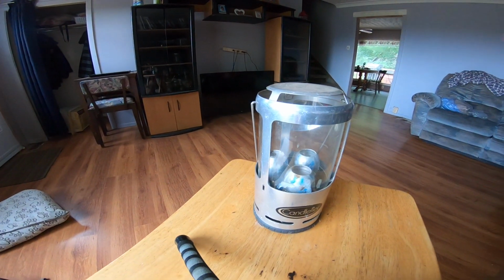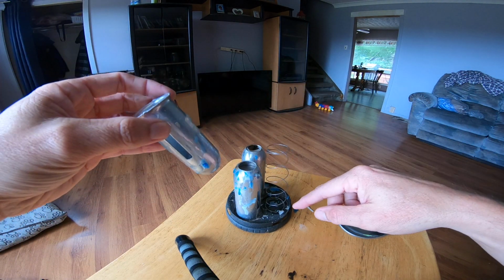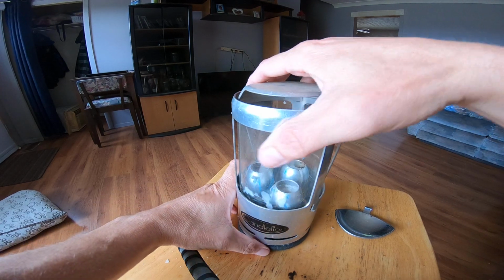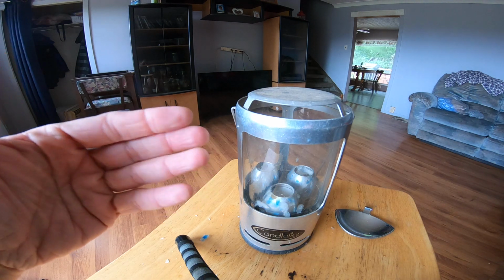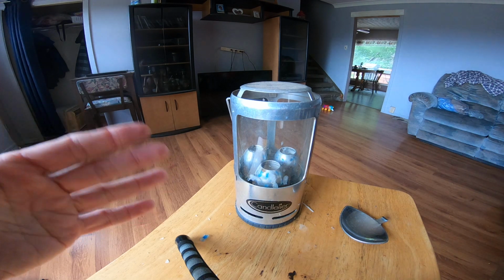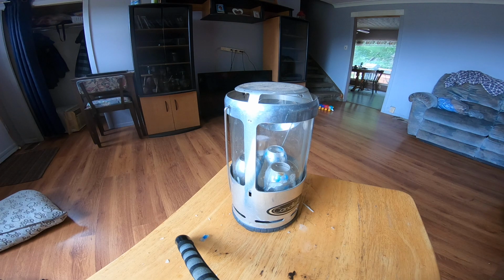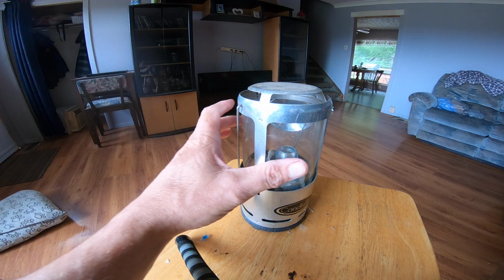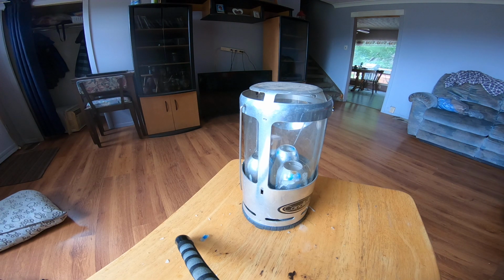candle camping stove for SHTF